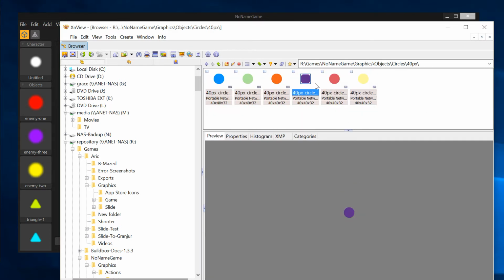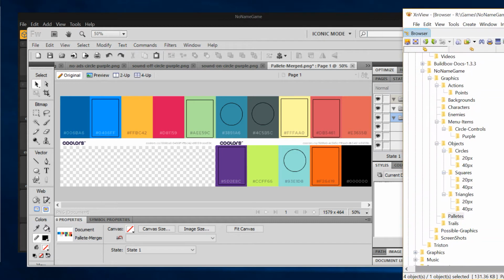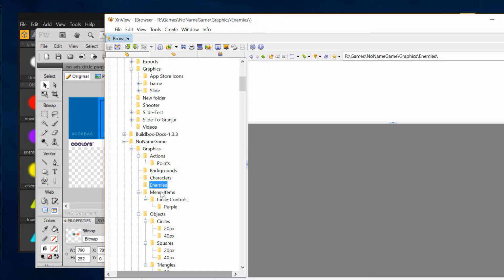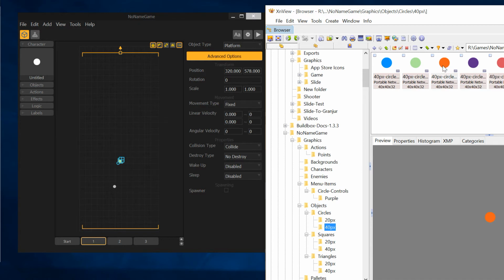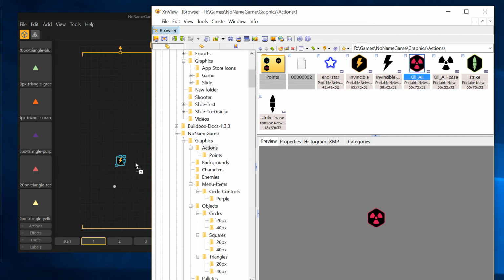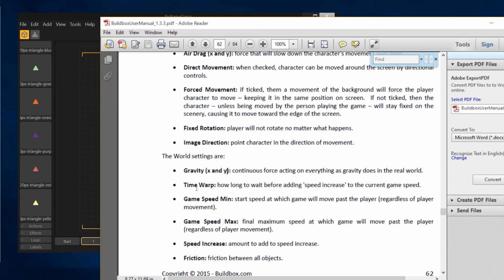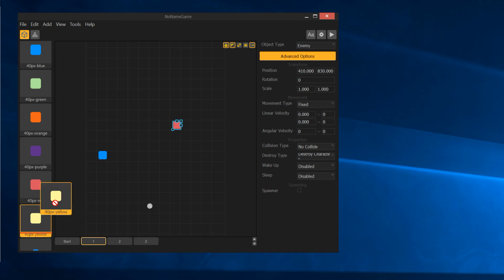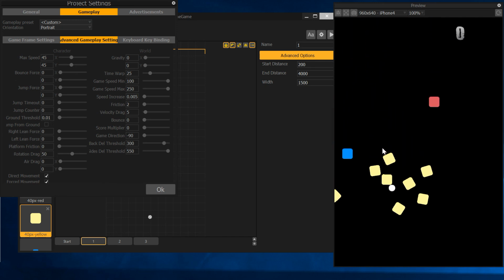GWON - Part 6 - Day two wrap up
GWON - Game WithOut Name

This is a wrap of what was accomplished on day two.  Mostly getting graphics together and looking at other games for inspiration and design ideas.

Toyed with "Time Warp" and "Speed Increase" in the advanced game play section.  Used extreme settings to try and figure out what worked best.